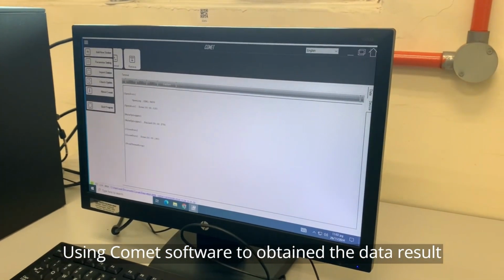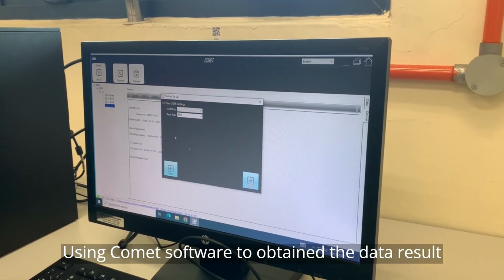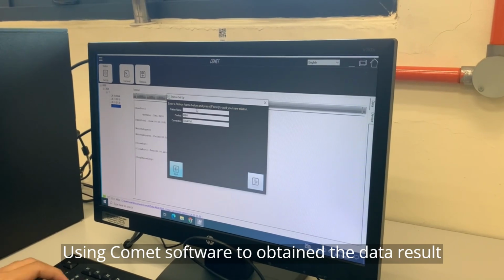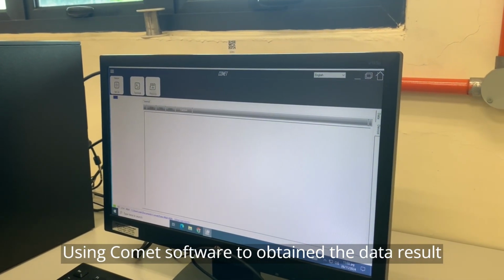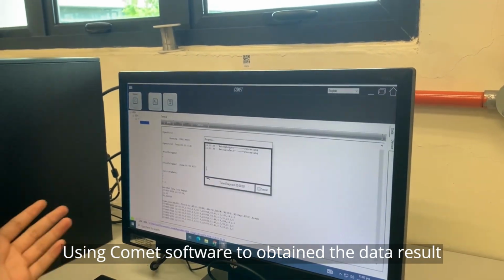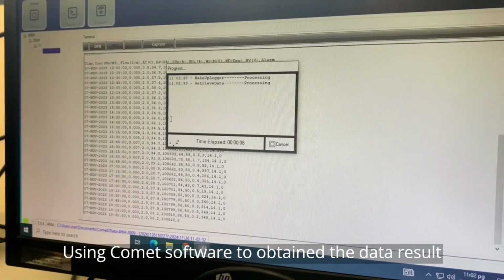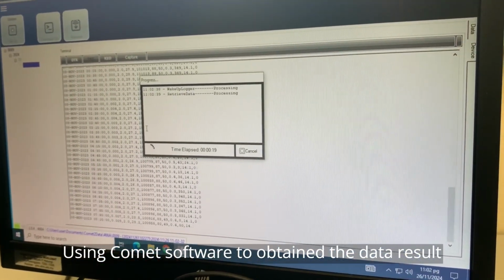Air sampling (E-sampler procedure)